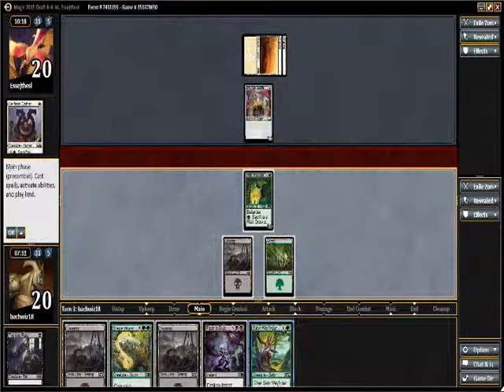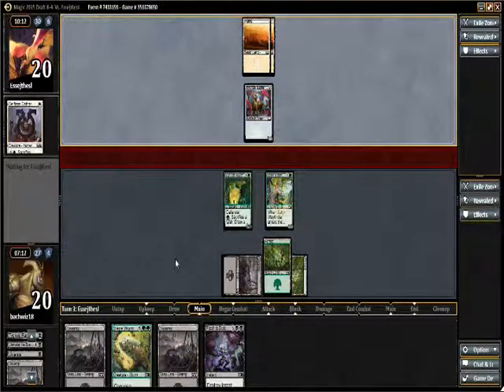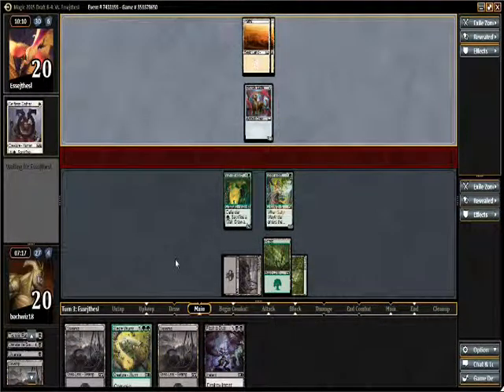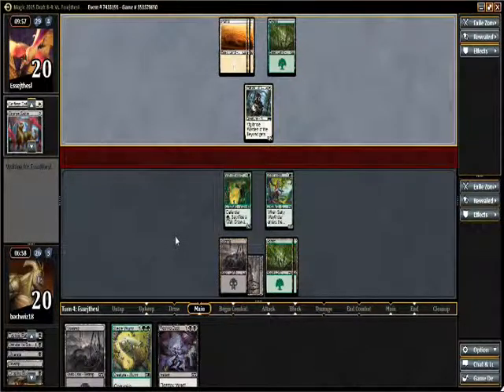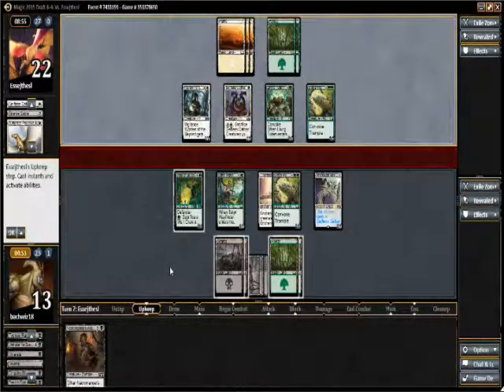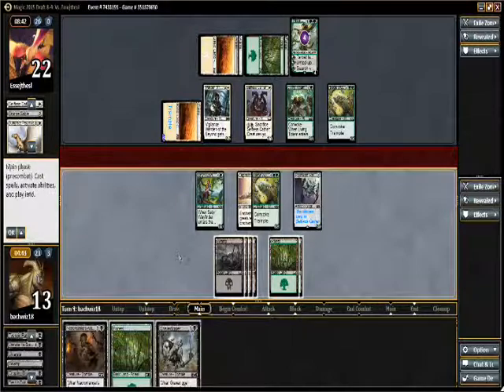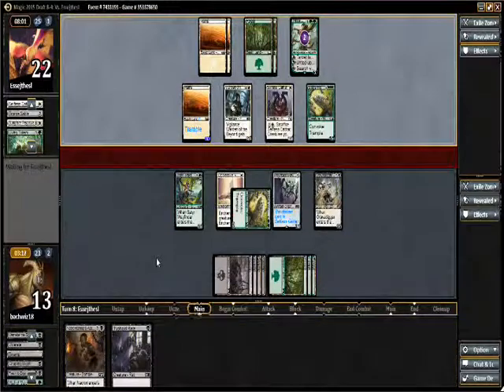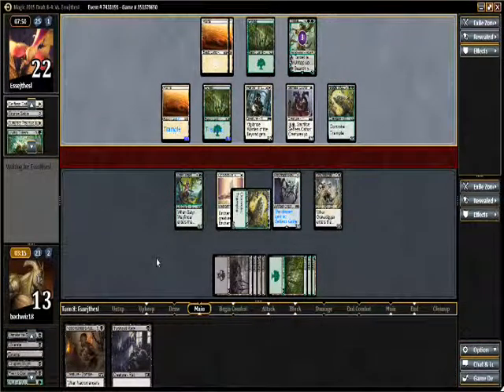M15 Draft #1 (Matches, Part 4)